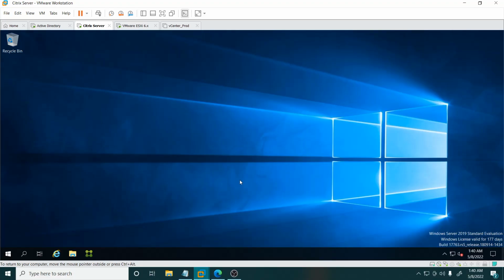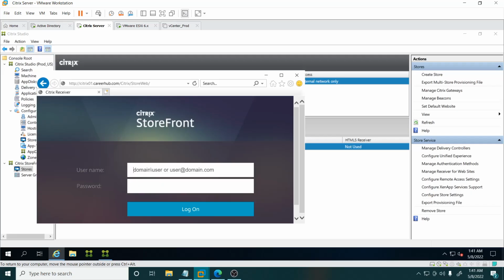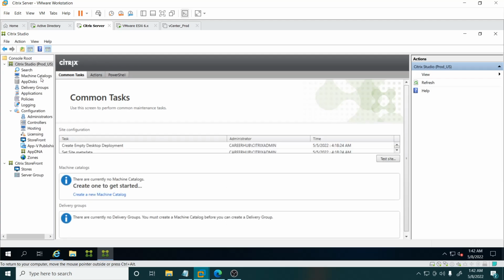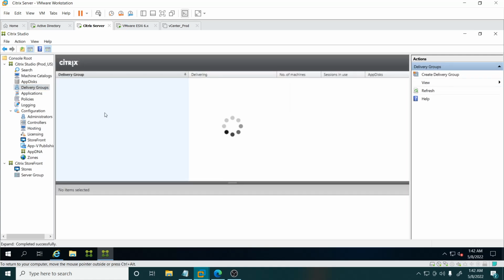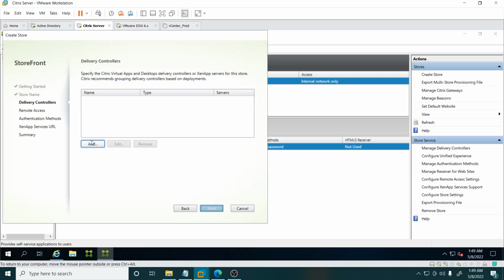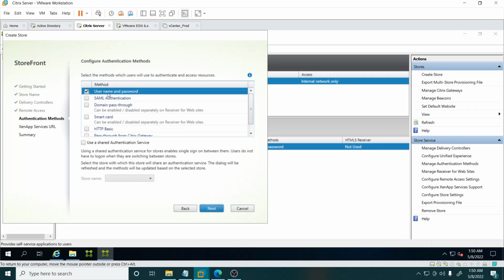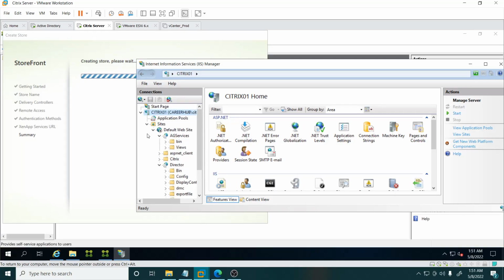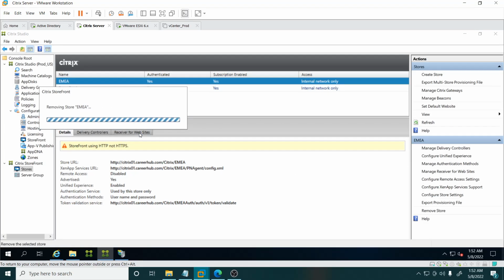Configuring Citrix Store front - Part 9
🔹 What you’ll learn in this video:
Configuring authentication methods
Integrating StoreFront with Delivery Controller
User access via Citrix Workspace

VMware administrators